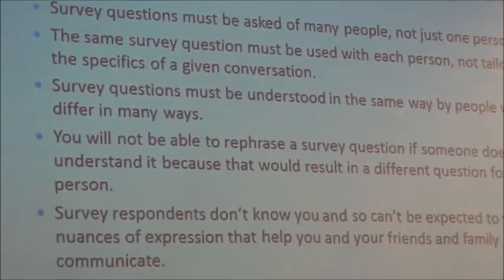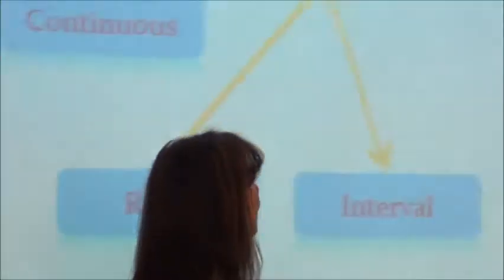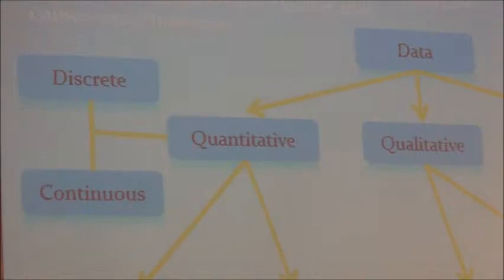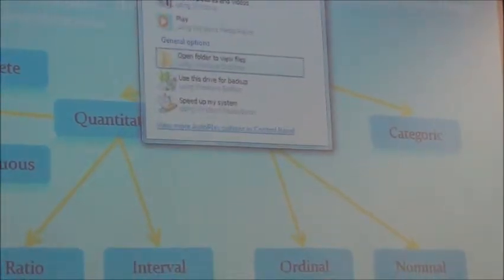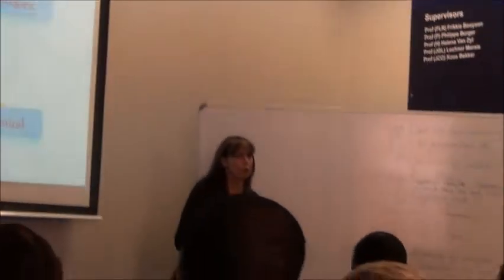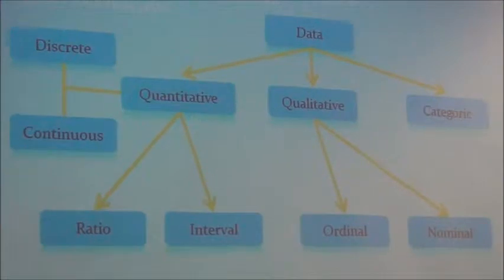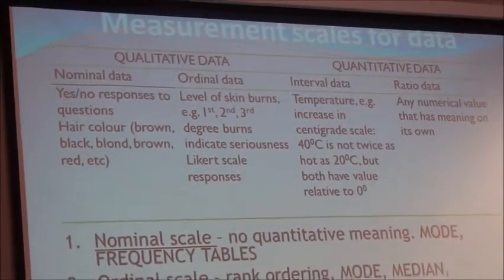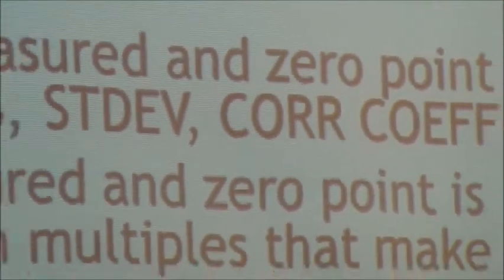QUESTIONNAIRE DESIGN (Part 14): Types of data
There are different types of variables and data. Quantitative data can be continuous or discrete, and on an interval scale or ratio scale. Qualitative data can be nominal or ordinal. The Likert scale can be interpreted as either ordinal or interval data.

This video is from a Questionnaire Design workshop given by Prof Rene Pellissier at the Postgraduate School at the University of the Free State South Africa, October 2013.